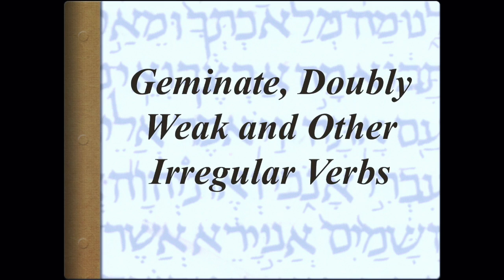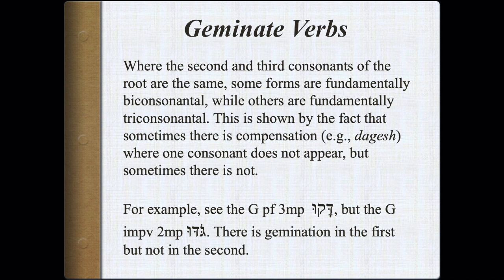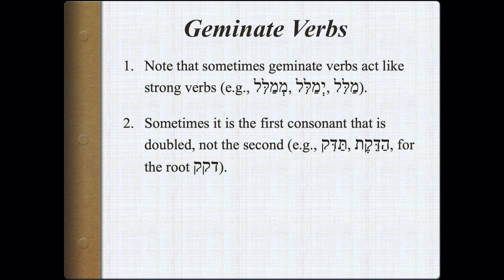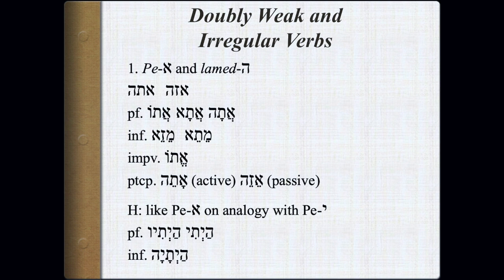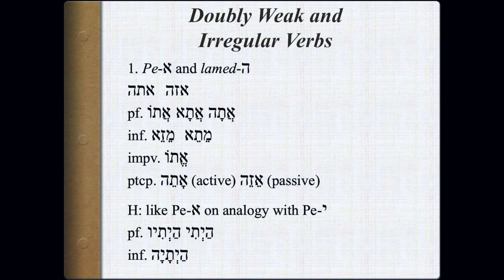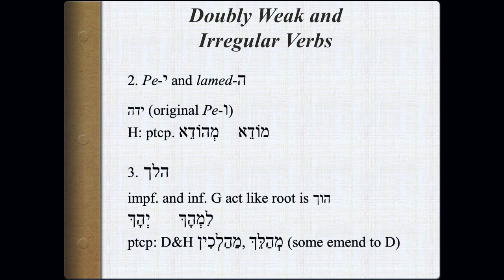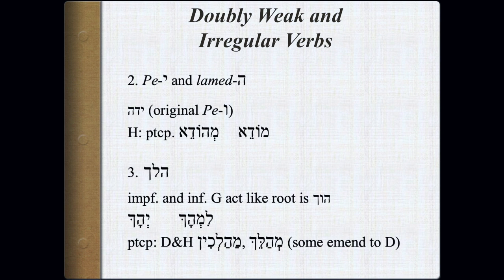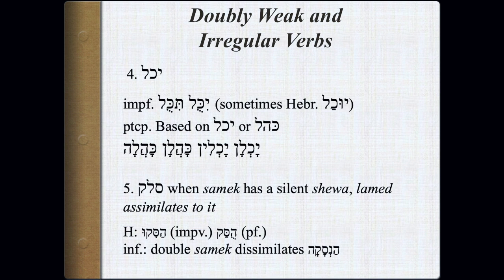Geminate etc.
This video is about Geminate etc.